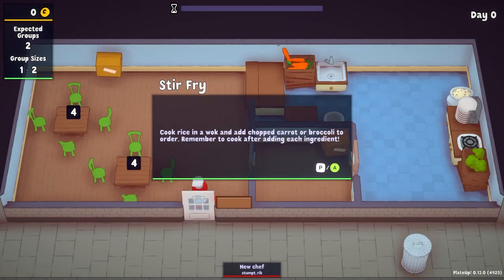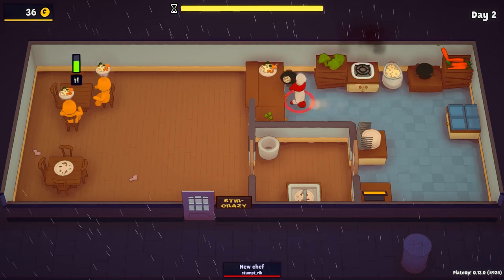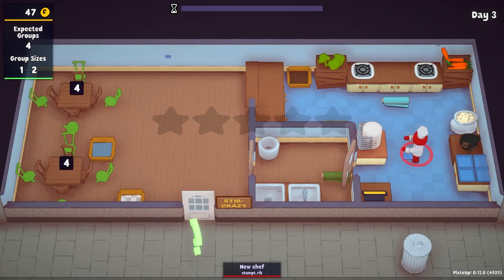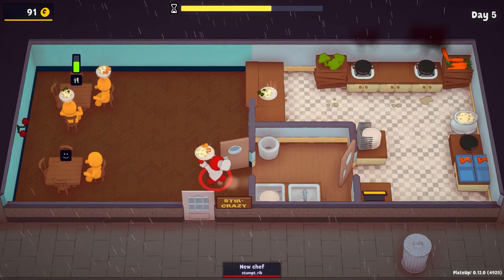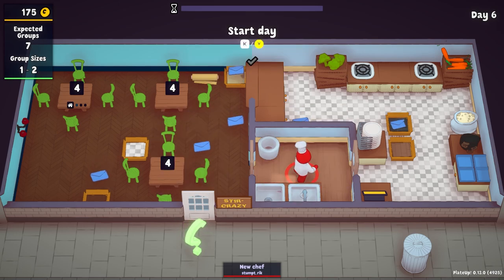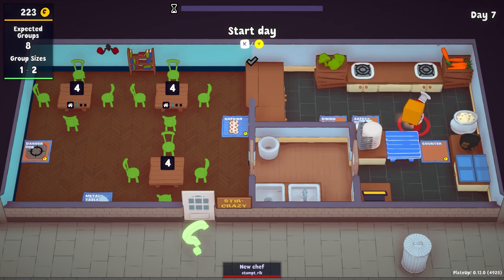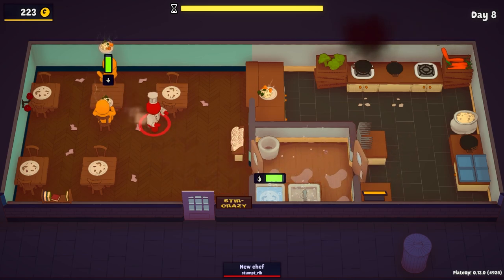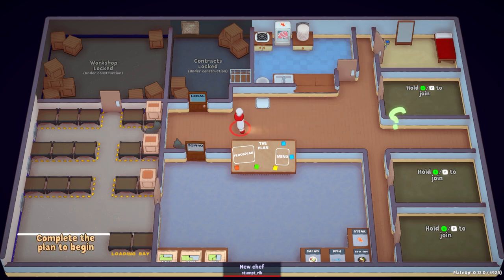I'M GOING STIR (fry) CRAZY! - PlateUp (single player)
Rik plays Plate Up, the rogue-like restaurant management game! It's like Overcooked, meets Diner Bros. meets... a rogue-like! This episode, I'm giving stir-fry a try.

►Did you miss an episode?